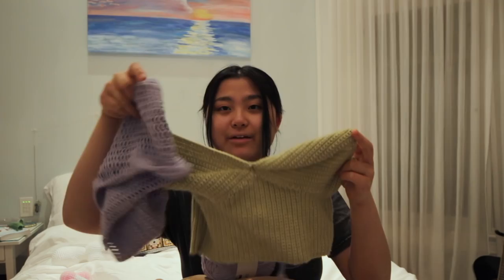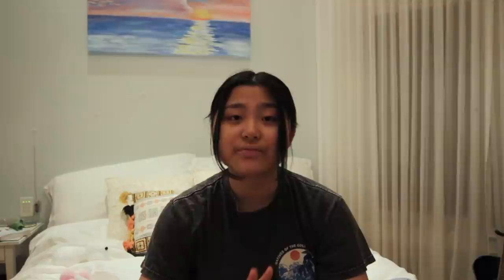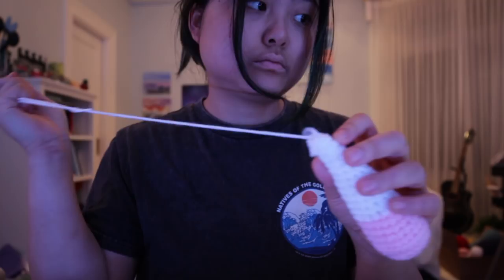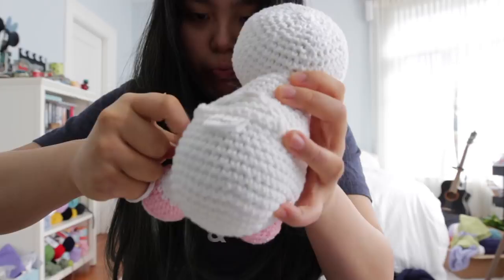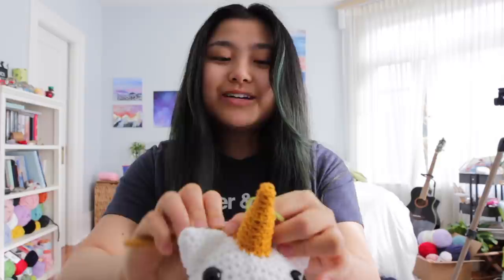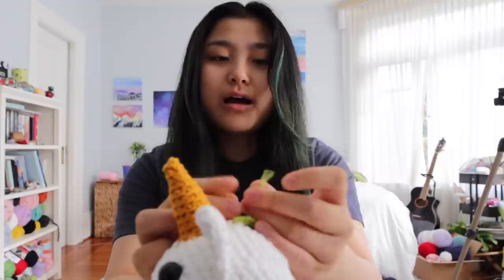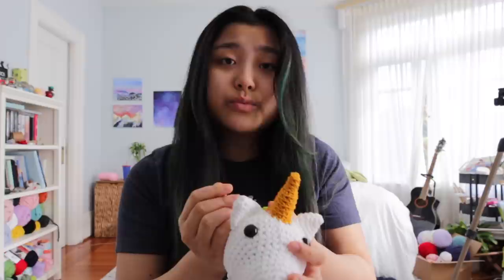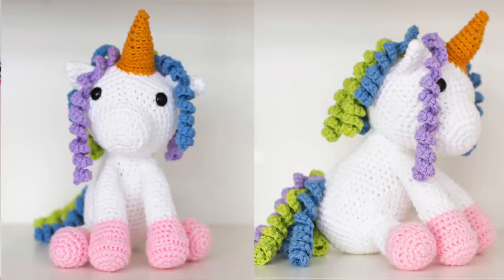mini yarn + crochet hook haul | special announcement while I finish a unicorn doll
💌 my gear
Camera: Canon Rebel T5i, iPhone X, Laptop
Lens: Sigma 30mm f1.4 Lens
Editing Program: Final Cut Pro X